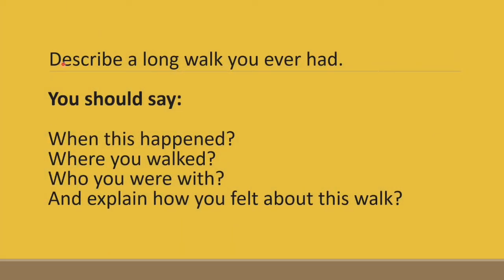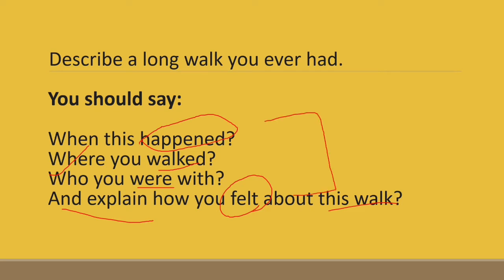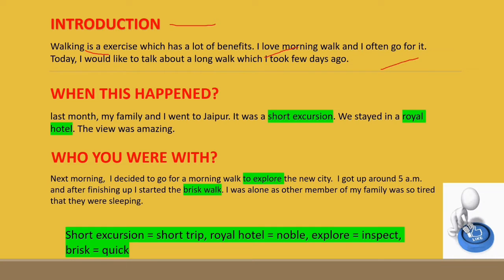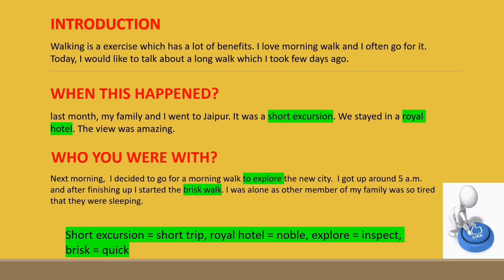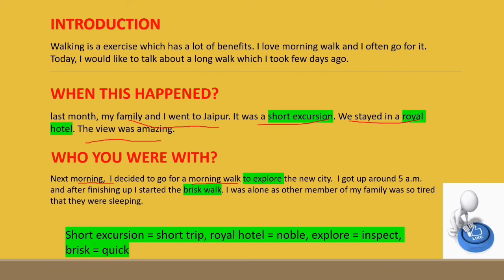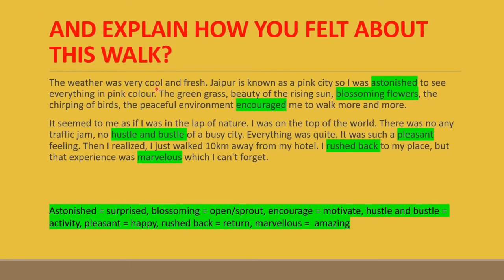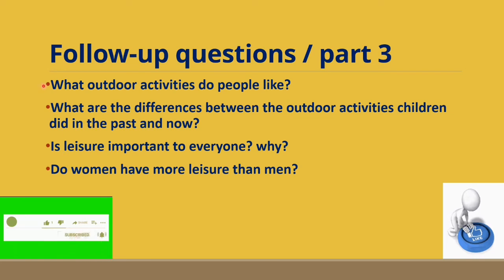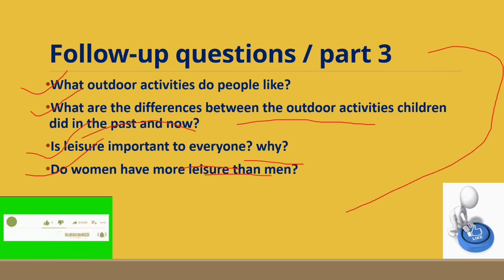sample answer || DESCRIBE A LONG WALK YOU EVER HAD || ielts cue card kaise banate hain || july card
sample is shared
important vocabulary words
follow ups

your suggestions are welcome..